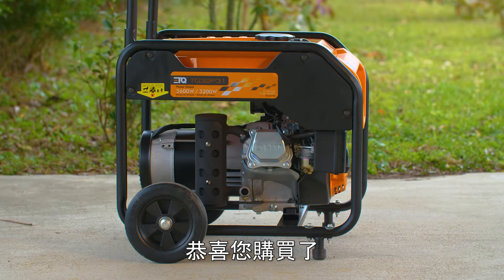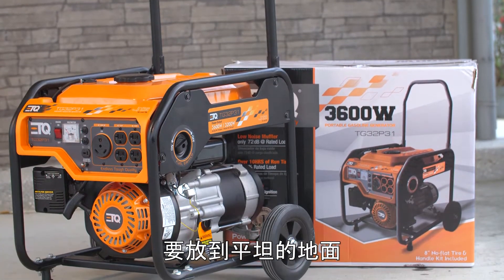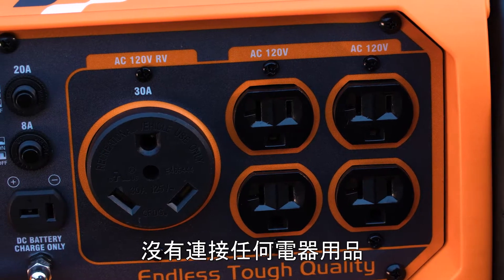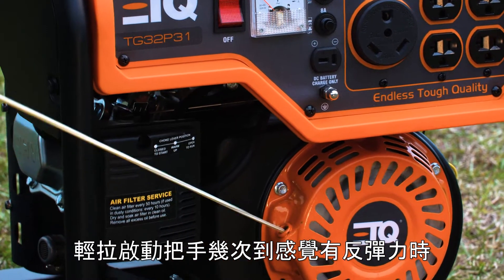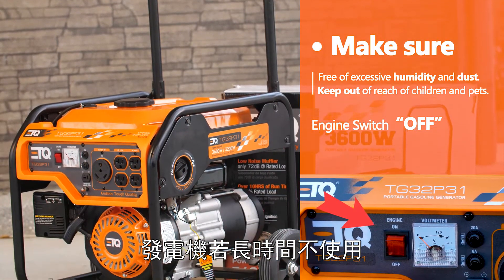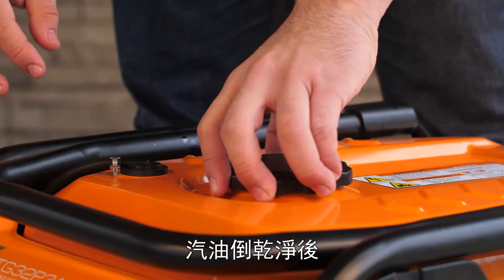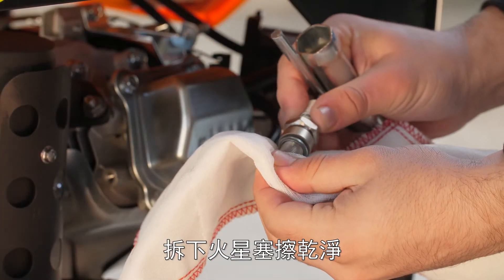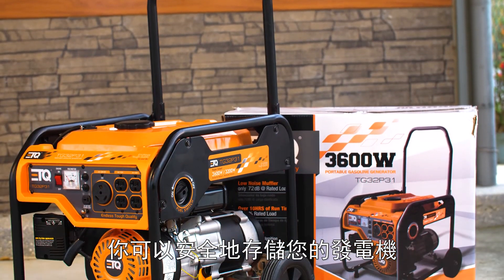【ETQ USA】TG32P31 拉桿式發電機啟動及儲放教學 (Chinese SUB)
熱騰騰的教學版喔

體積輕巧 扭力和低速性能卓越

拉桿附輪 攜帶輕巧不費力

此引擎為美國加州空氣資源委員會認證的最高標準綠能引擎

18.2L超大油箱 最高環保標準

新拉盤設計  多孔冷卻